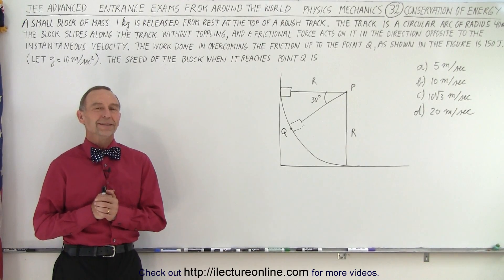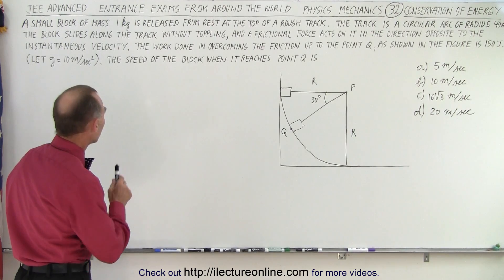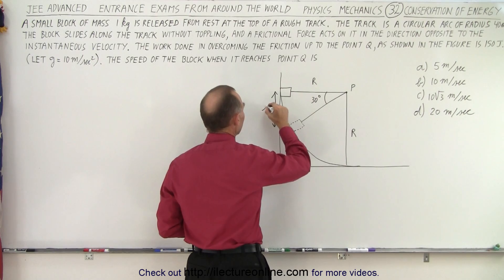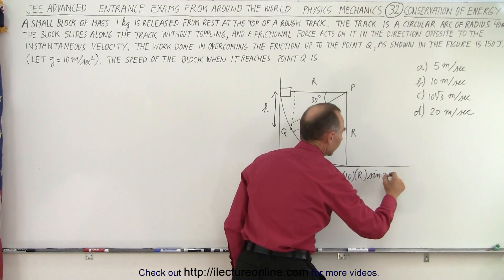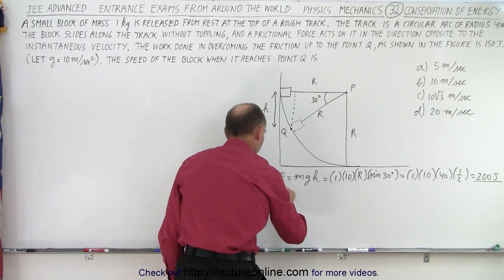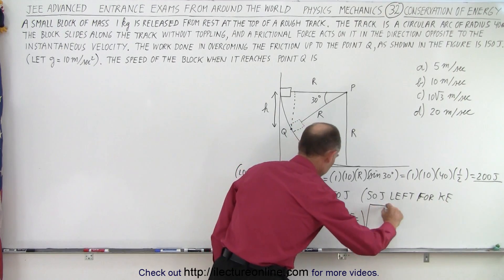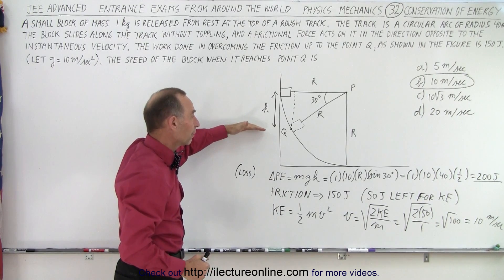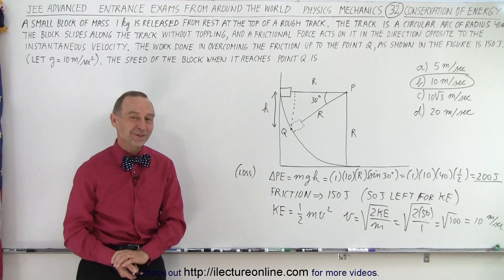JEE Advanced Physics 2013 Paper 2 #13 (#32) Conservation of Energy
A small block of mass 1kg is released from rest at the top of a rough track. The track is a circular arc of radius 40m. The block slides along the track without toppling and frictional force acts on it in the direction opposite to the instantaneous velocity. The work done in overcoming the friction up to the point Q, as shown in the figure is 150J (let g=10m/s^2). The speed of the block when it reaches point Q is
A) 5m/s
B) 10m/s
C) 10[SQRT(3)]
D) 20m/s